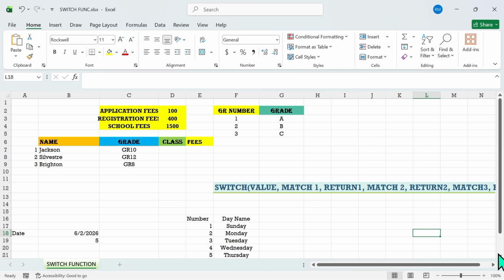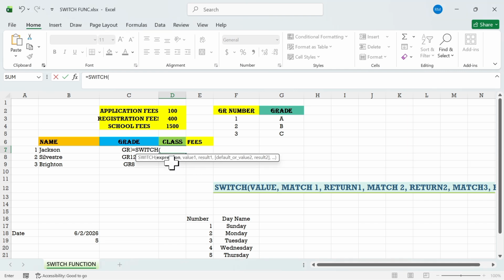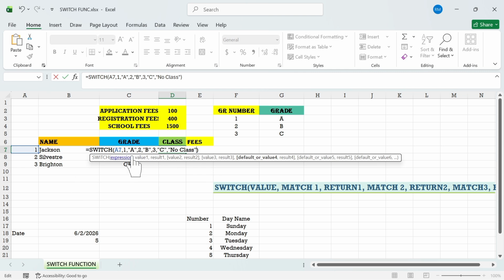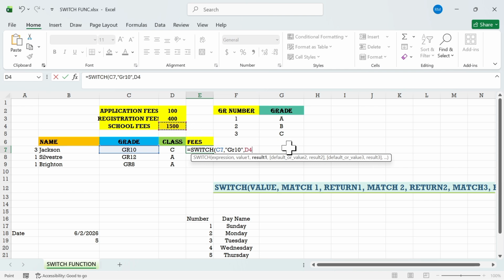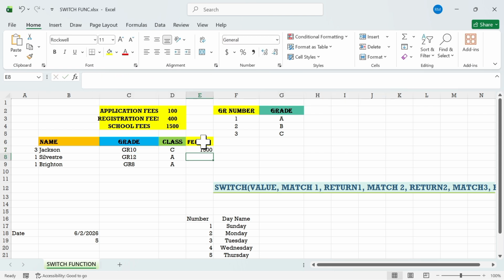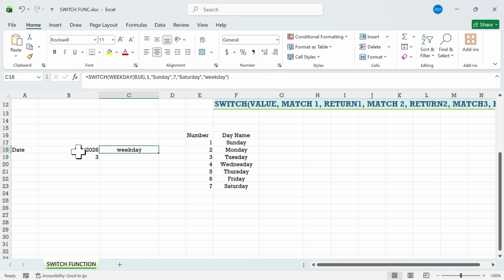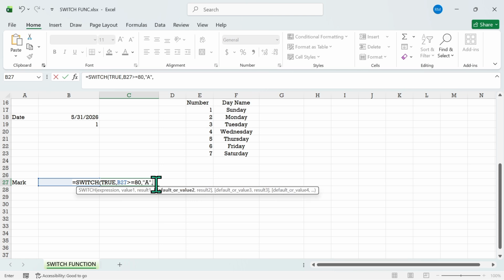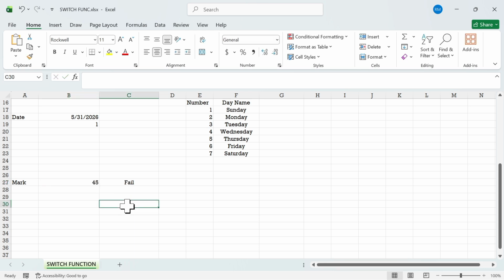MS EXCEL | SWITCH FUNCTION